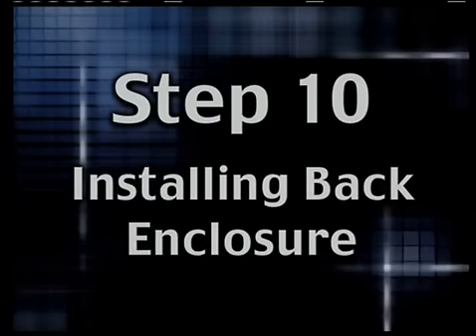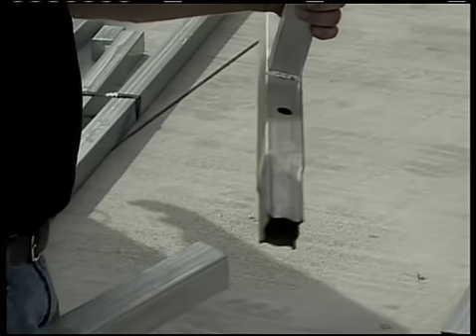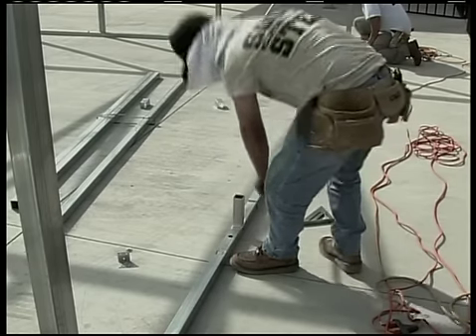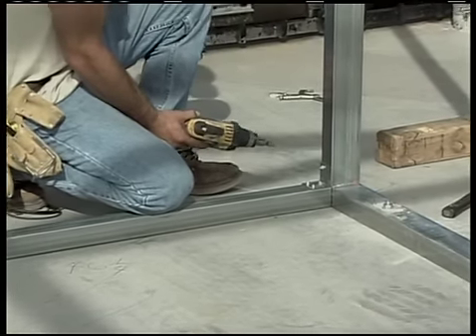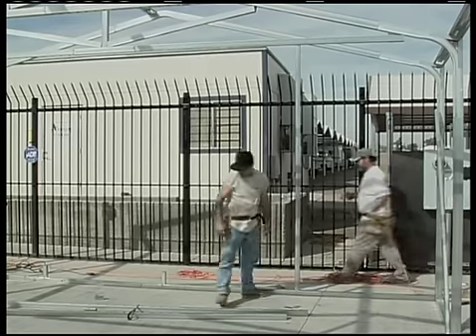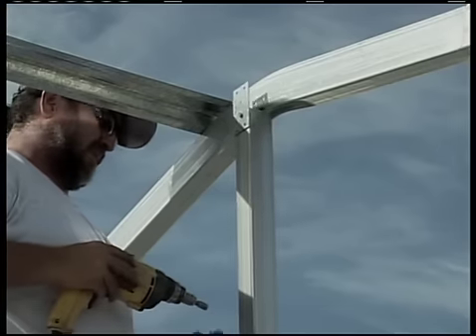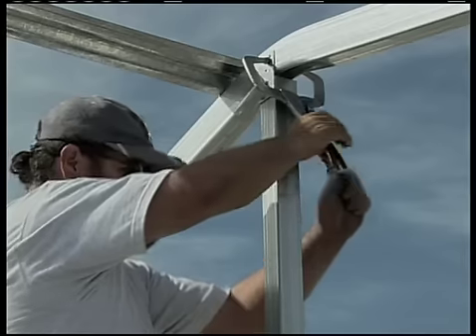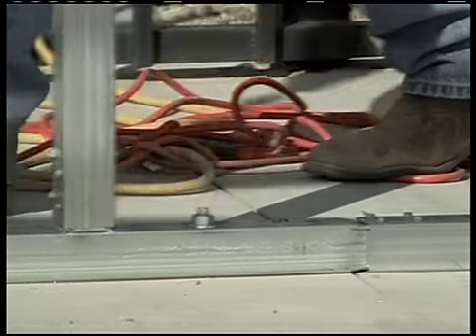Metal Building Installation Step 10: Installing Back Enclosure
Absolute Steel buildings are very easy to install. This is step 10 in a 24 step video series that shows you how to install the back enclosure on an Absolute Steel building.